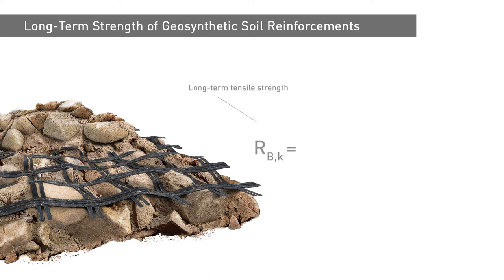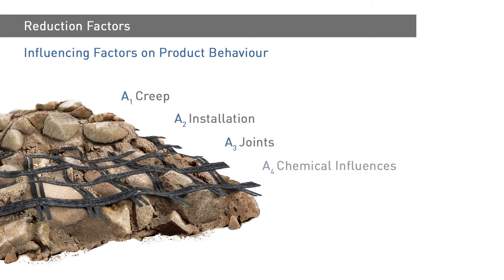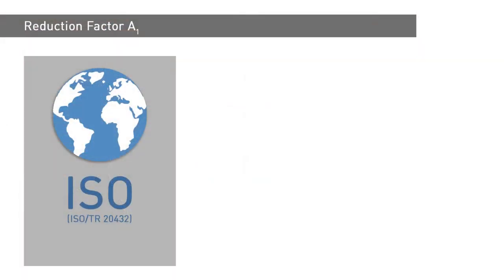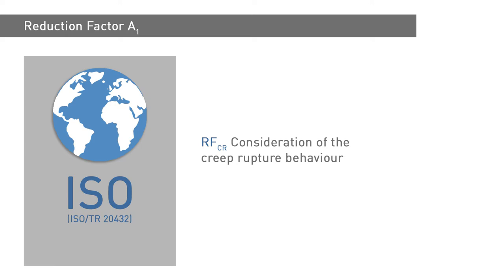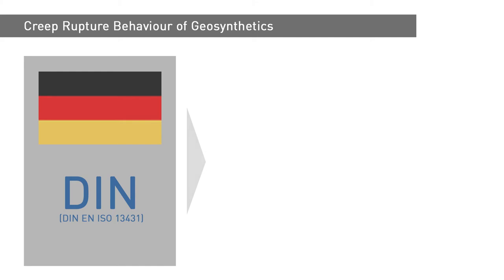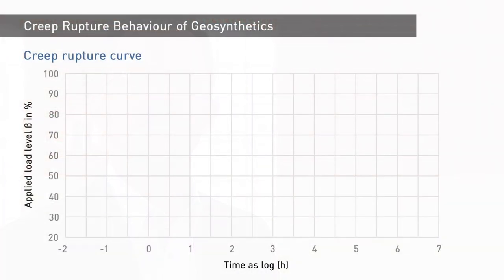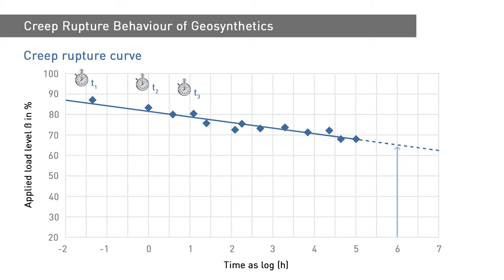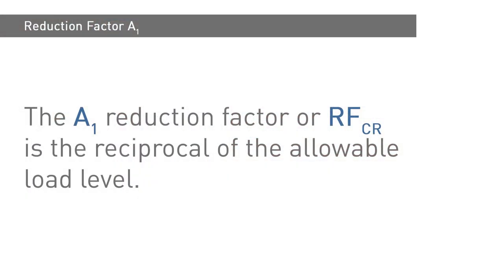VideoCast | Reduction Factor A1 / RFCR - Creep Rupture Behaviour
In this video we explain the reduction factor for the creep rupture behaviour of geosynthetics. There are five reduction factors that need to be applied in calculating the characteristic long-term strength of geosynthetics.